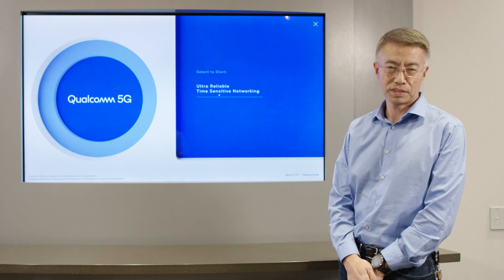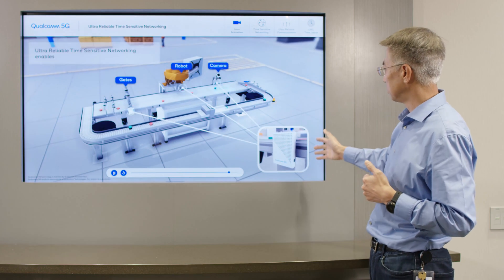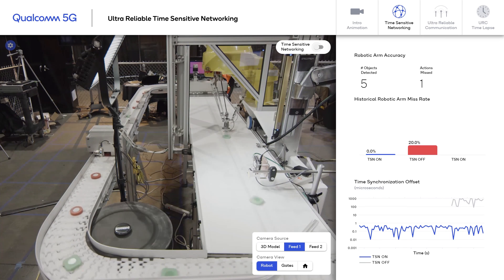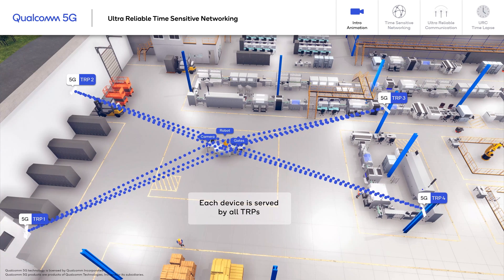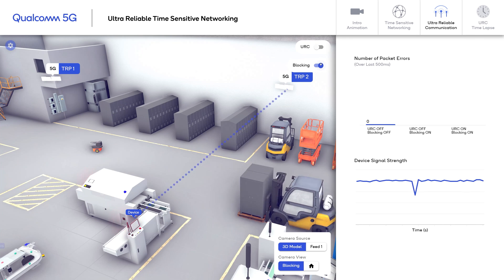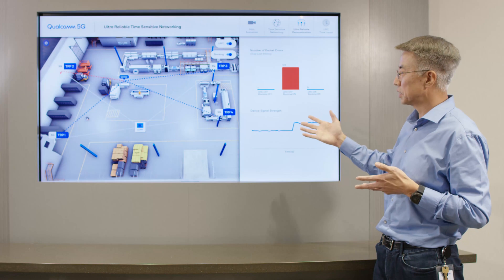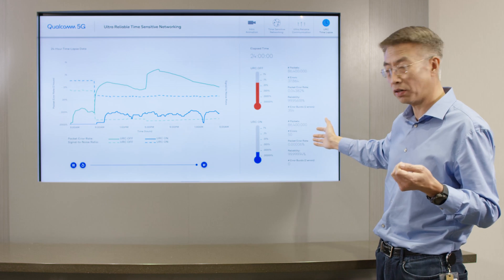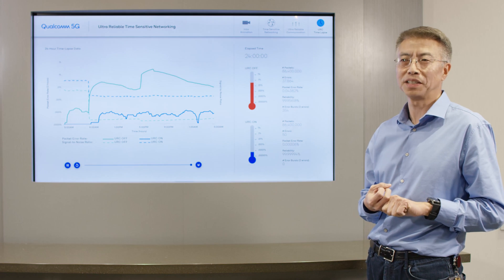5G Smart Factories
Live over-the-air demonstration of upcoming 5G industrial IoT capabilities such as time sensitive networking (TSN) and enhanced ultra-reliable low latency communication (eURLLC).